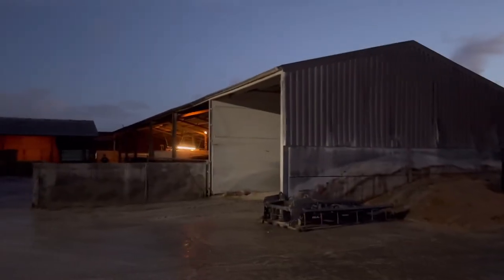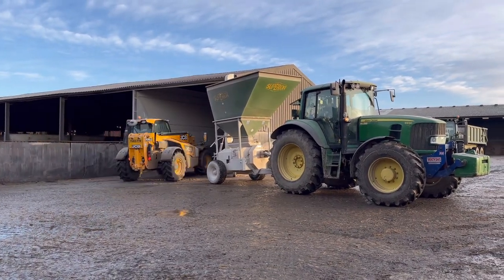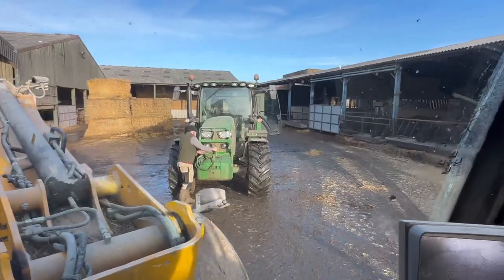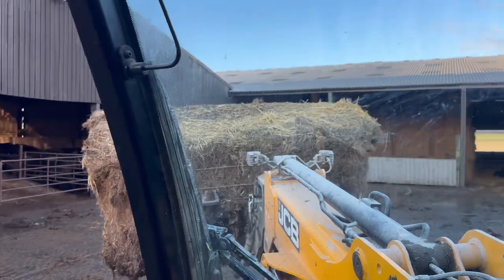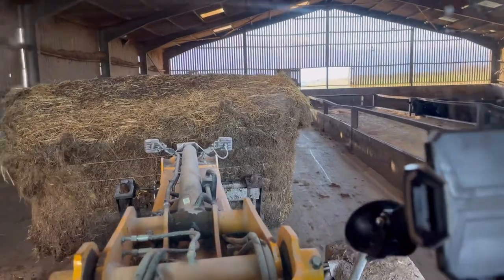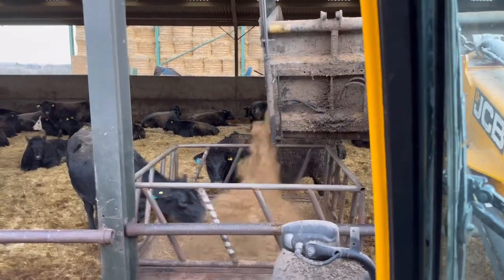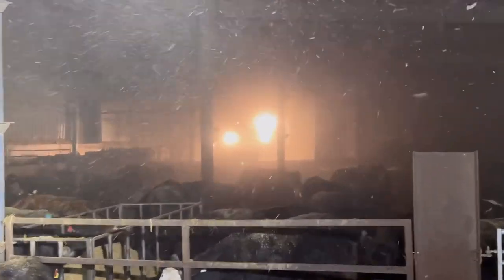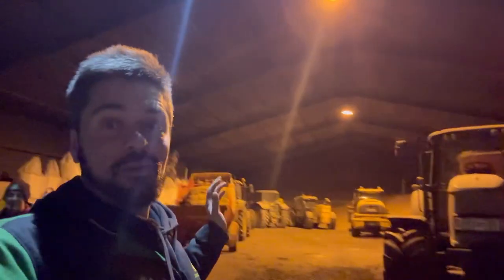Lots of Flat Out, Mucking Out, Action!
Ems Cheap Dungarees!